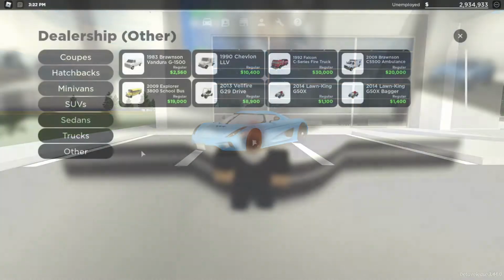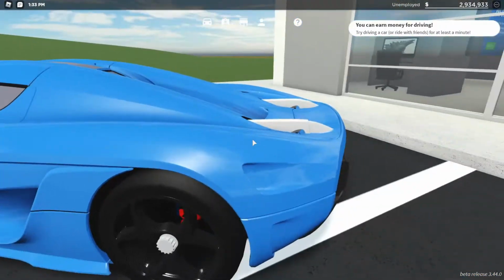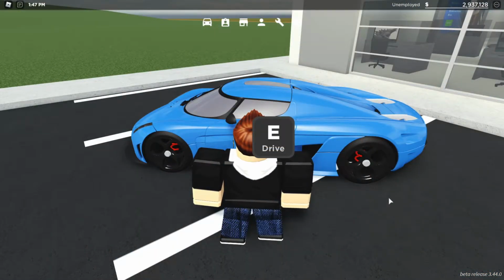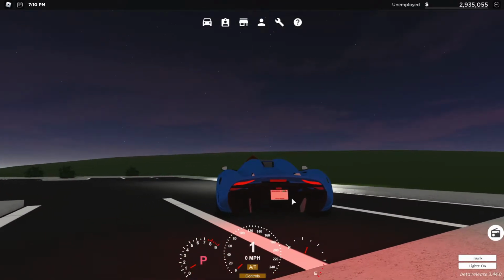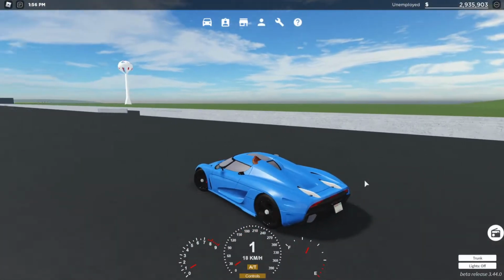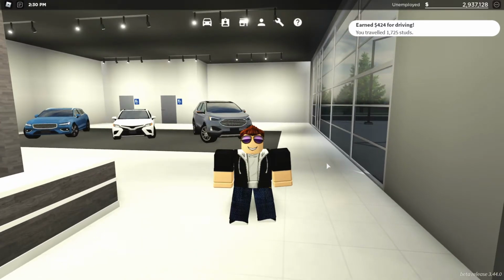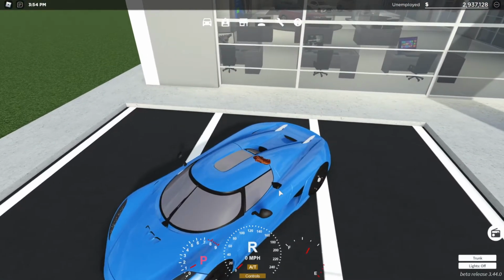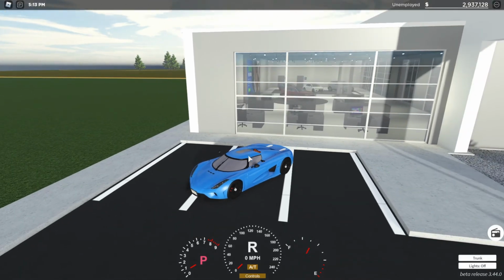Greenville Car Reviews Ep.4 | (2016 Skane Regara)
Hello my Golden Knights! Today we reviewed the 2016 Skane Regara in Greenville Beta! Don't forget to tell me what vehicle you want me to review next in the comments! Hope you all enjoy!